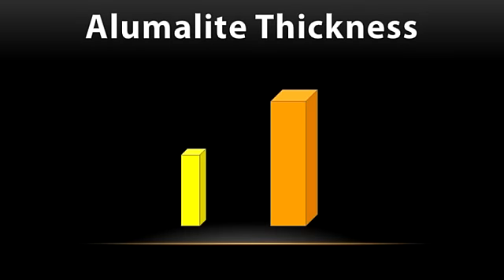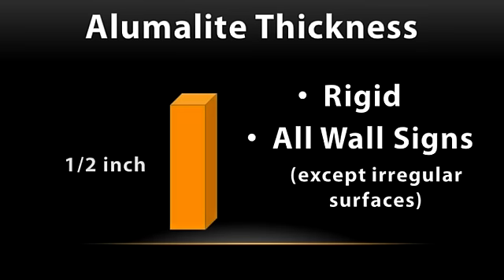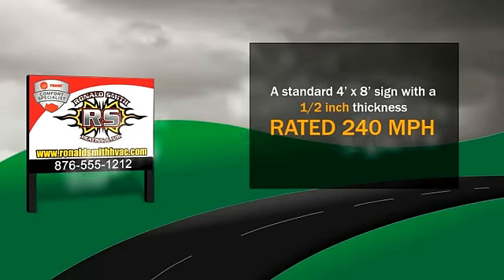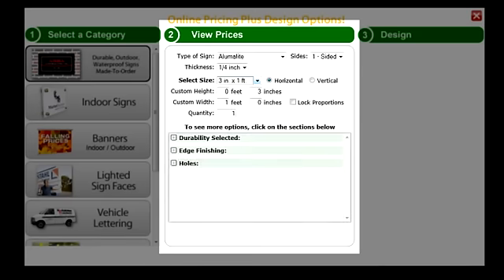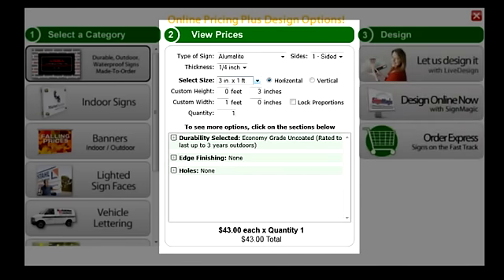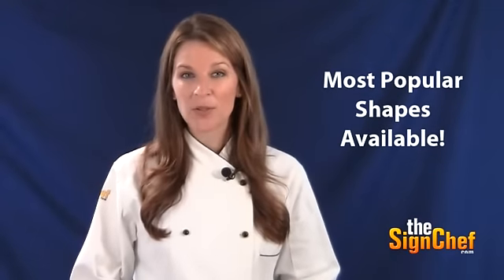Business Signs - How Thick Should Your New Alumalite Sign Be?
You don't want your new sign to look flimsy and unprofessional, but know which thickenss to choose isn't common knowledge either. We'll show you how to choose the best thickness for your situation.